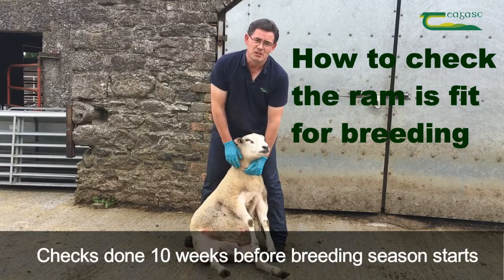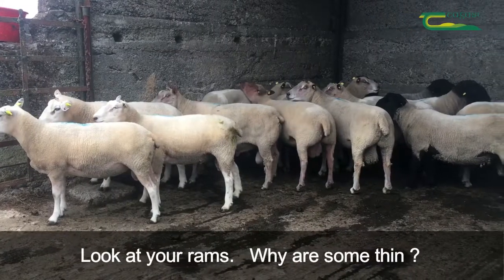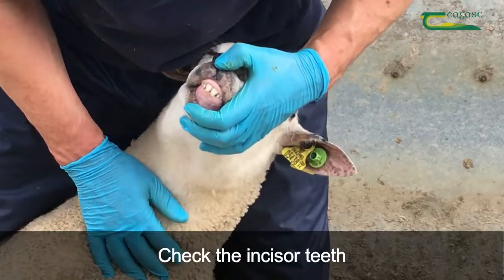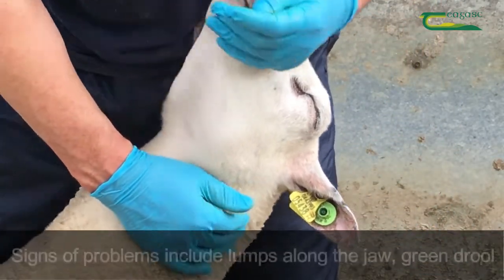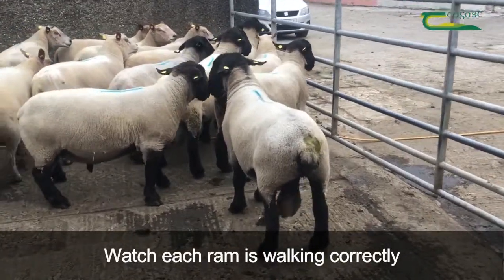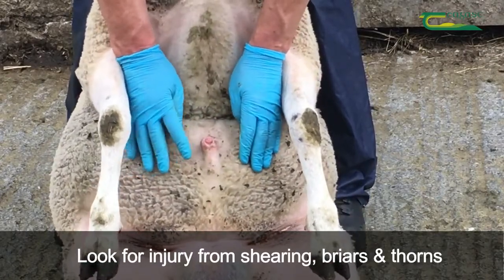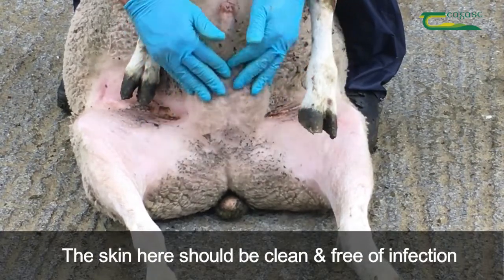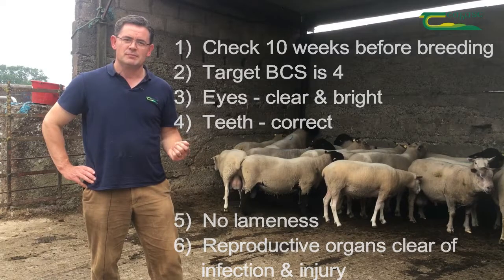How to check the ram is fit for breeding - Virtual Sheep Week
Breeding checks on rams ideally should be done 10 weeks before the breeding season begins.  That gives you enough time to build body condition, sort out any health problems, buy replacement rams, acclimatise replacements or quarantine replacements. In this short video, Edward Egan, Teagasc drystock advisor talks through how to check rams are fit for breeding.